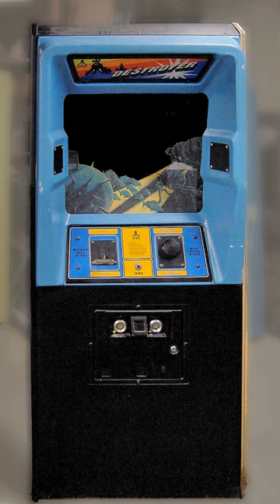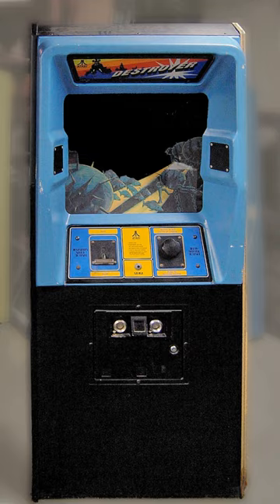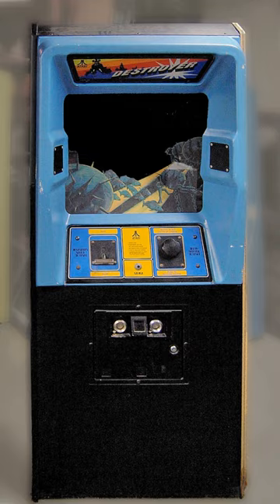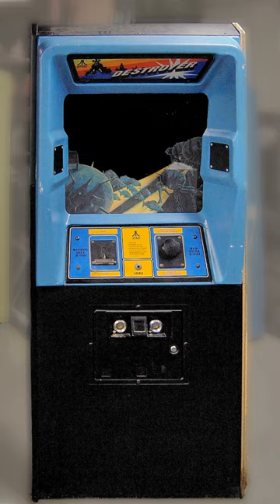Destroyer (arcade game) | Wikipedia audio article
00:00:15 Gameplay
00:00:59 History and development

- Socrates

SUMMARY
Destroyer is a  single player 1977 arcade game developed and published by Atari, Inc. In this game, the player attempts to sink ships and destroy submarines from the perspective of a naval destroyer.